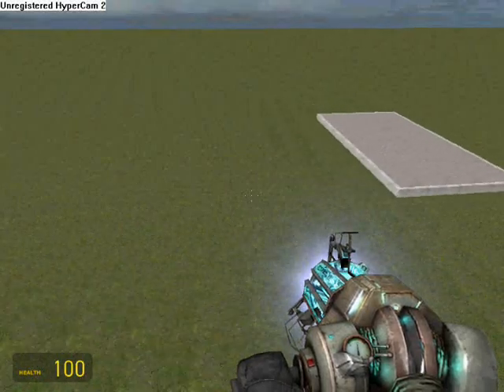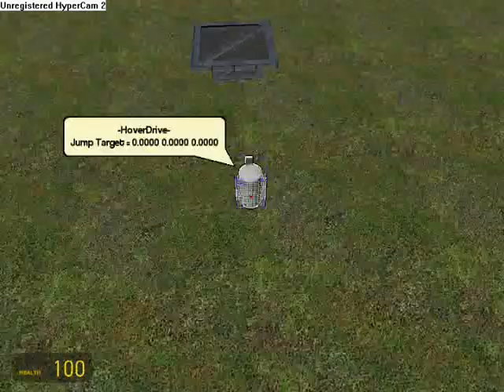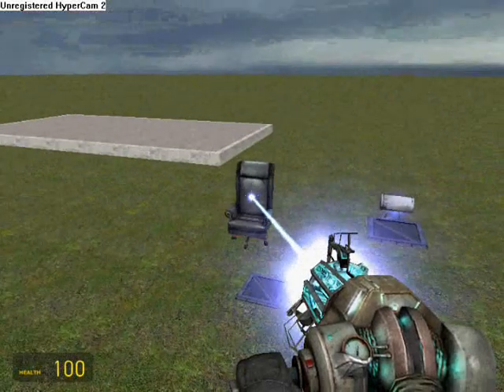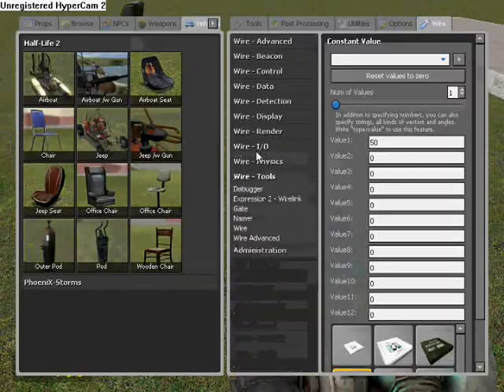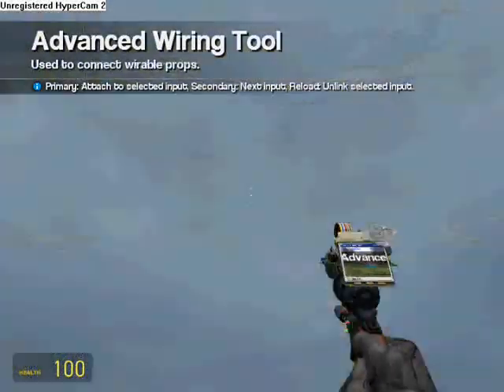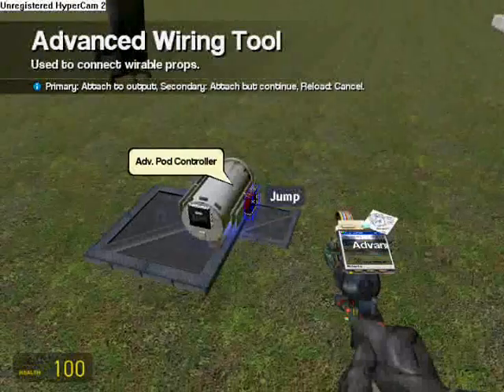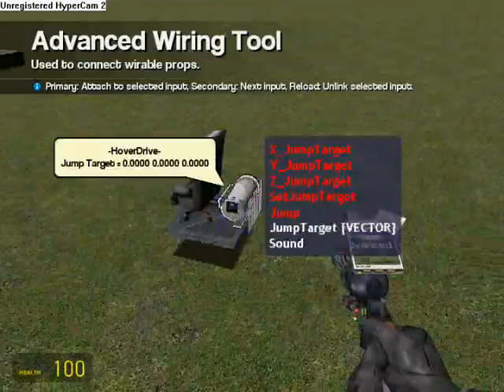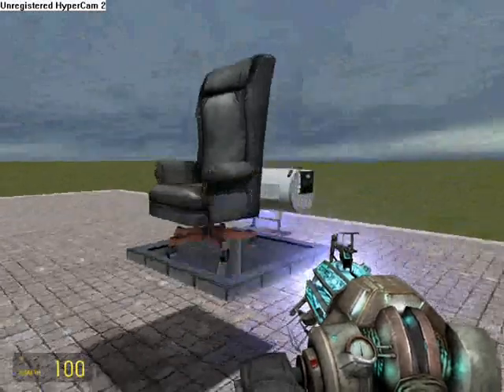Garry's Mod: Wired Teleporter Tutorial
In this tutorial I show you how to create this very popular and very handy hover drive controlled teleporting machine! Woo. What a mouthful (That's what she said) Enjoy please?